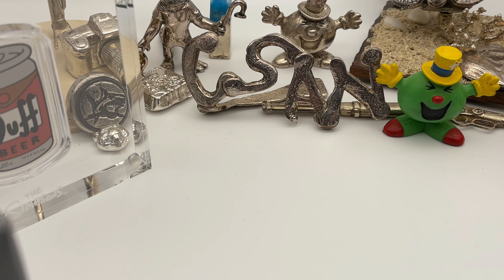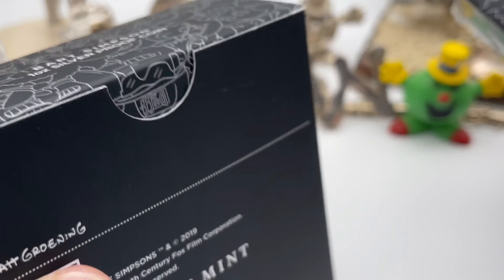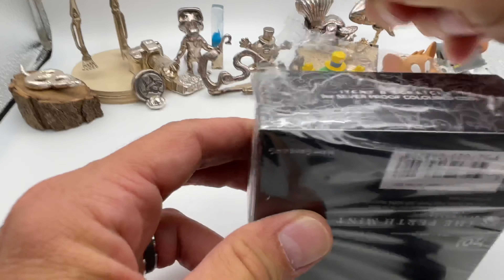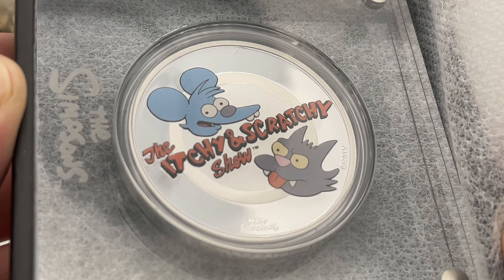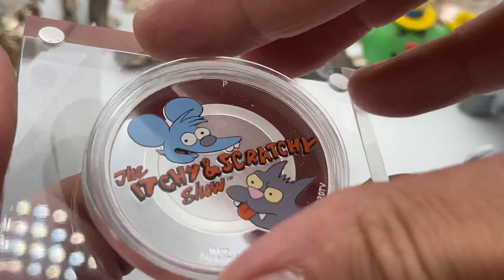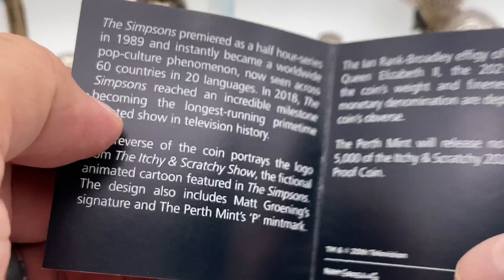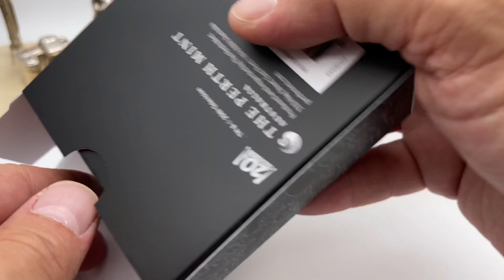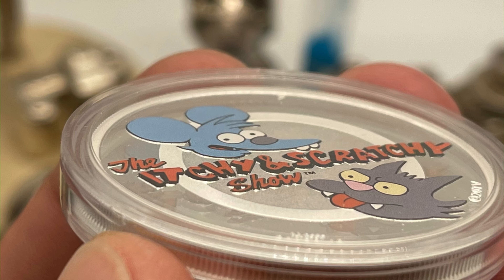Itchy & Scratchy Show 1 oz Silver Proof Coin Unboxing - The Simpsons Series Perth Mint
The newest release in The Simpsons coin series from Perth Mint… Itchy & Scratchy!!!

5000 minted

.9999 fine silver

$89.99